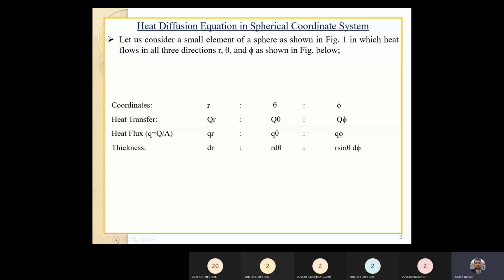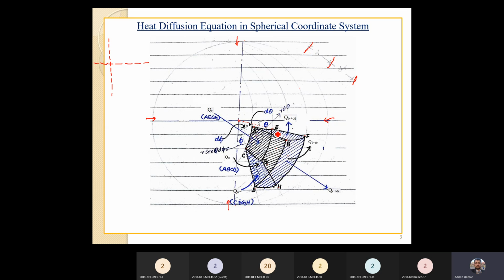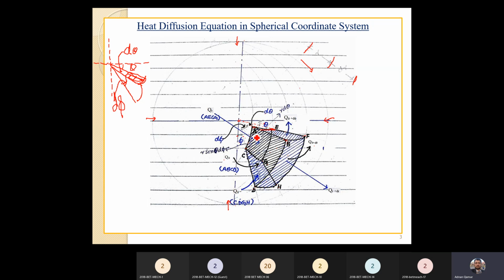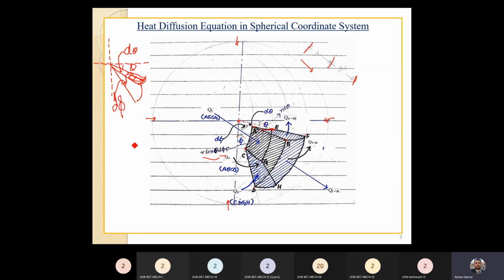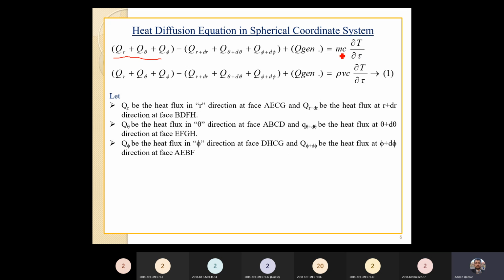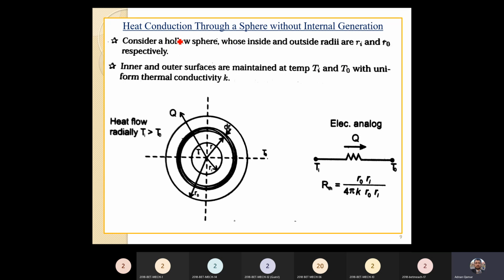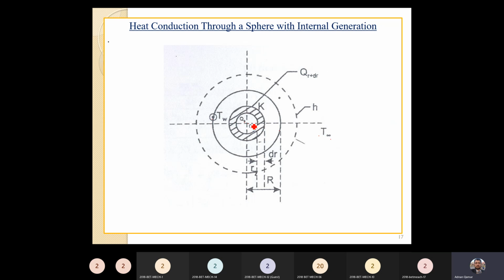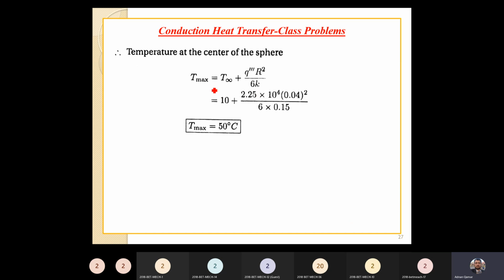HMFP THEORY 20210502 101529 Meeting Recording